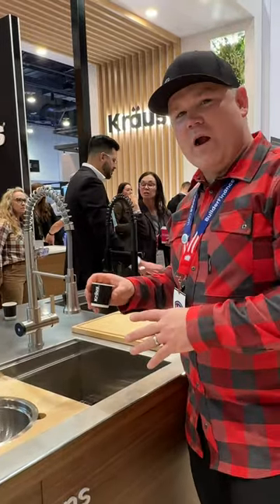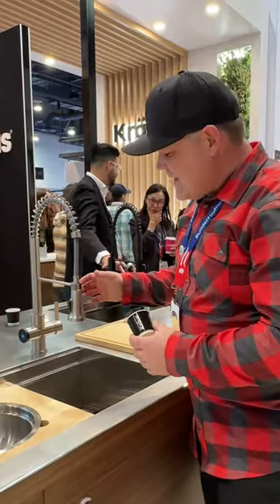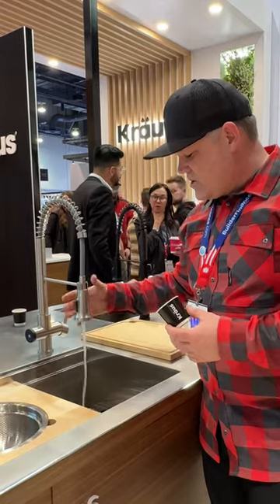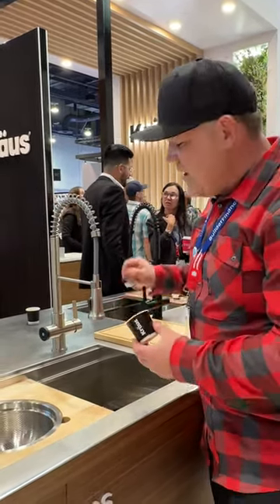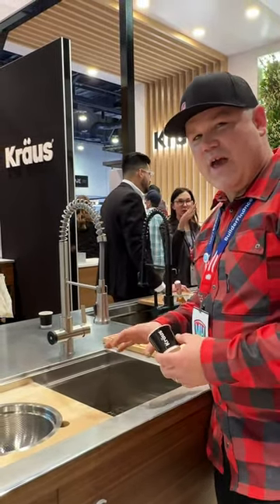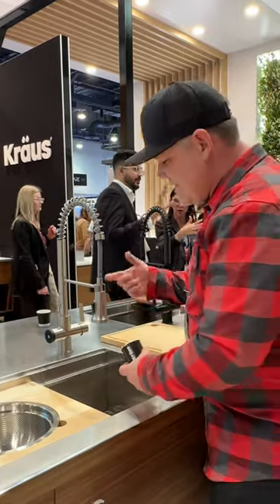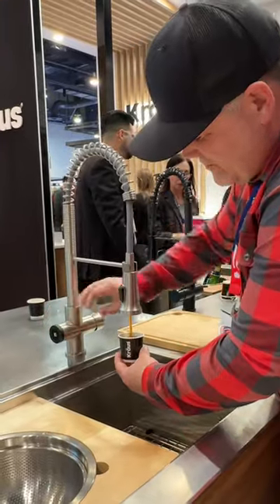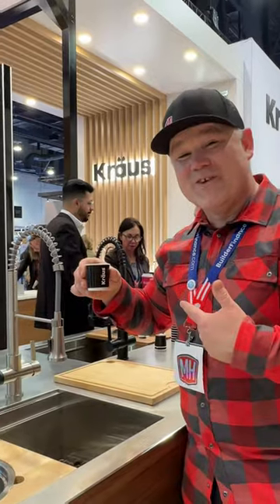Beer or coffee from your kitchen tap?